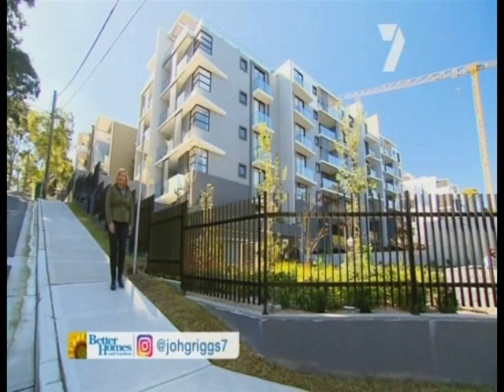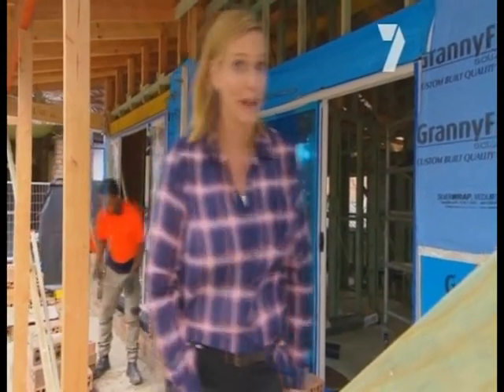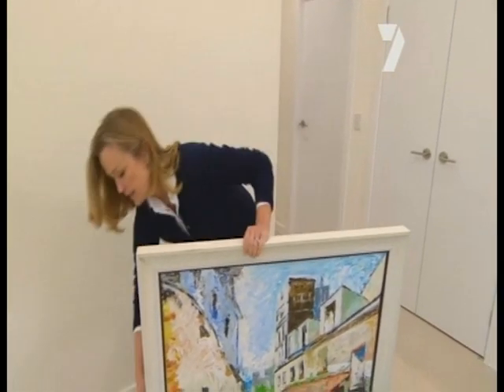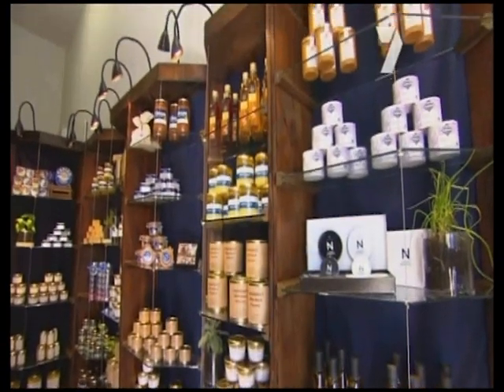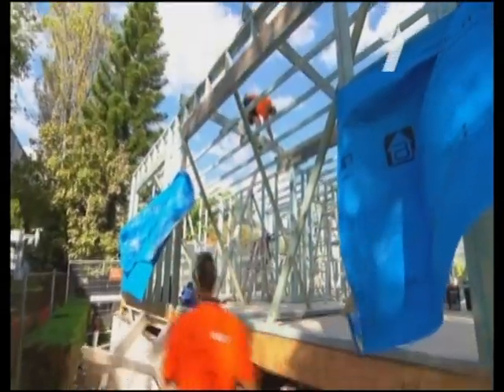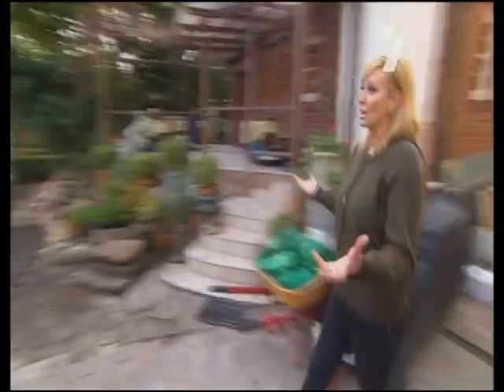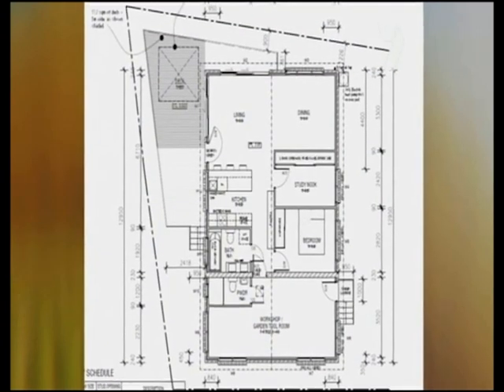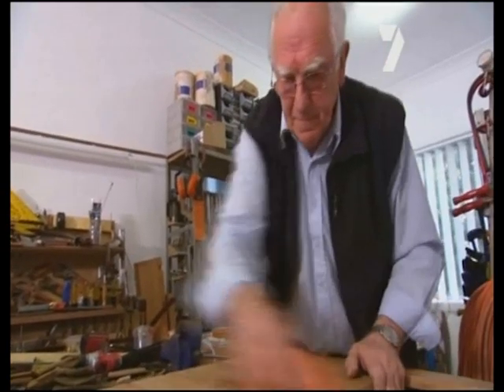Granny Flat Solutions - Better Homes & Gardens Feature 2017